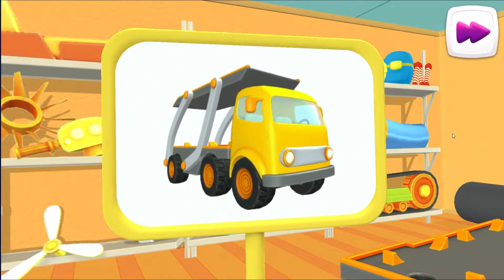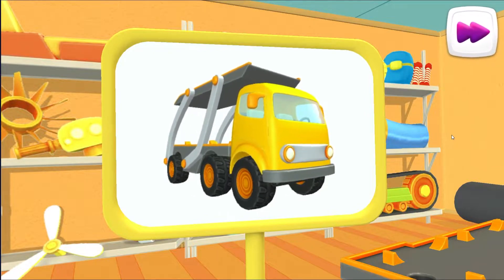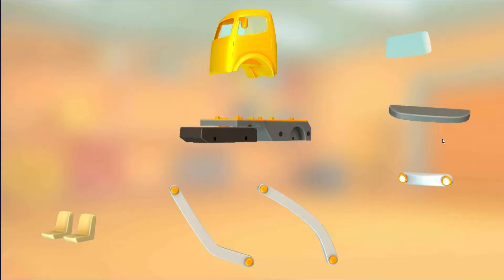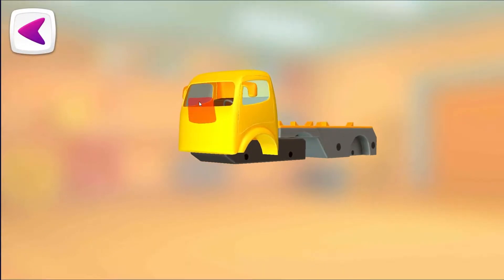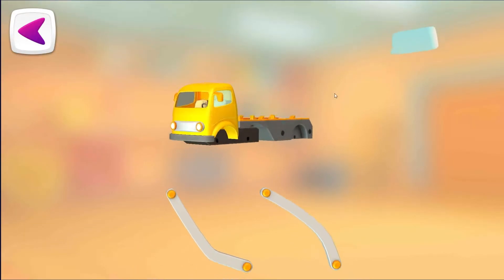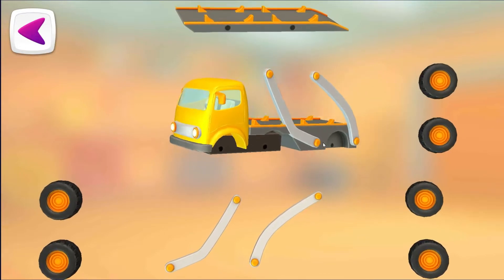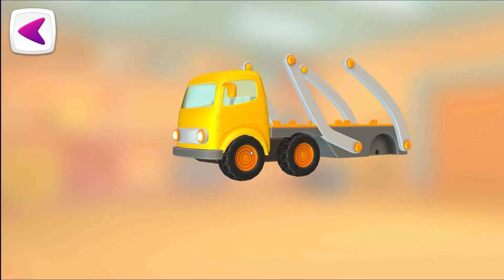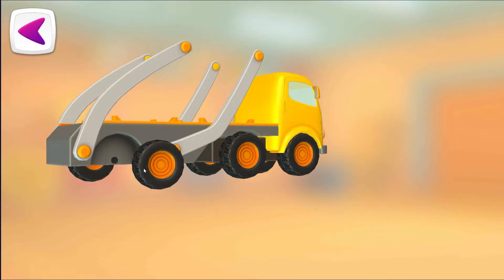Leo's Cars 2 : Car Transporter Let's play! Games and Apps for Android and iOS